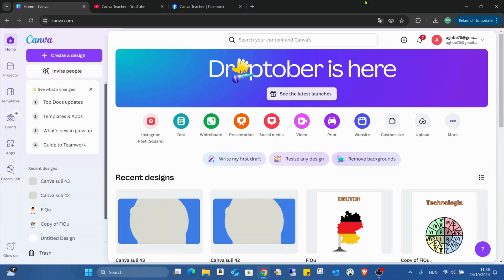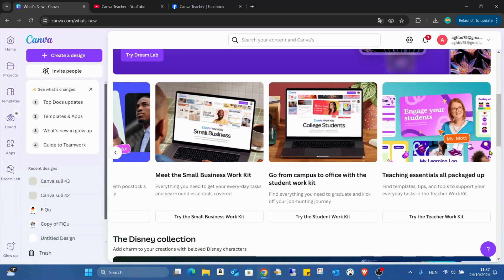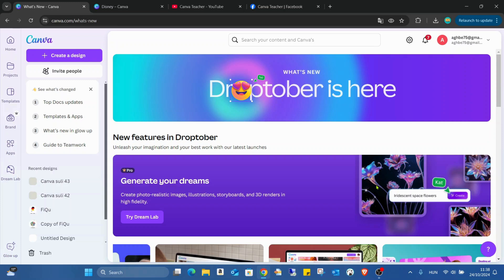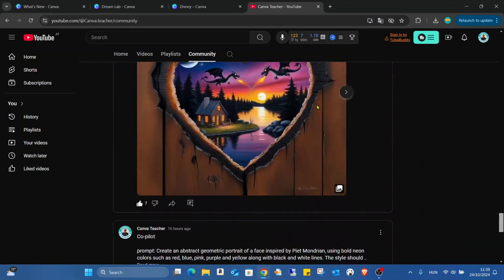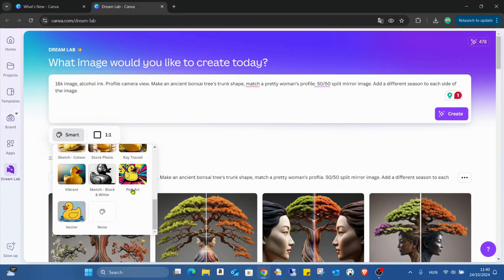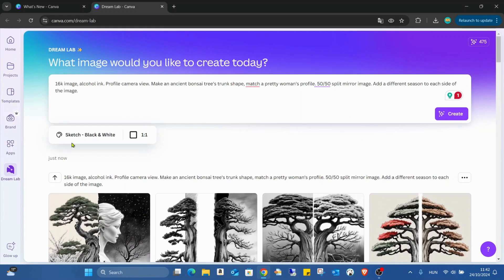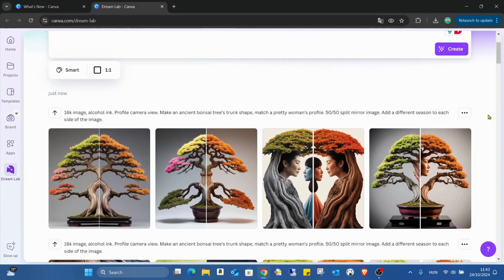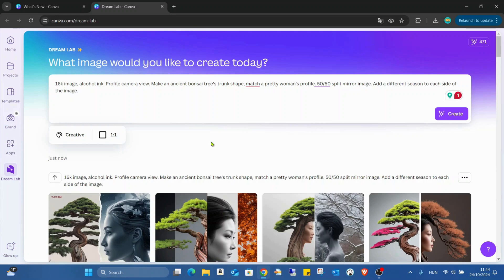Canva Dream Lab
🎨 UNLOCK CANVA'S NEWEST AI SUPERPOWER!
Want to create stunning designs without being a pro? Canva's Dream Lab is about to change your creative game forever...
⚡ In this video, you'll discover:

How to access Dream Lab in seconds

My TOP 5 secret prompts for mind-blowing results
Pro tips to generate EXACTLY what you imagine
Common mistakes to avoid (that everyone makes!)
BONUS: My personal workflow that saves HOURS

Daily AI prompts that actually work
Step-by-step Canva tutorials
Expert tips from pro designers
Exclusive templates and resources